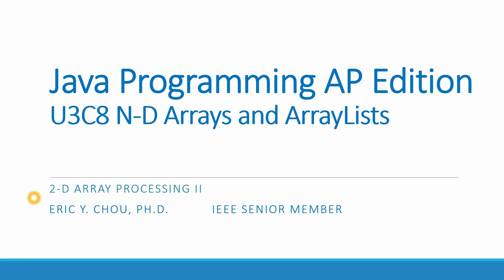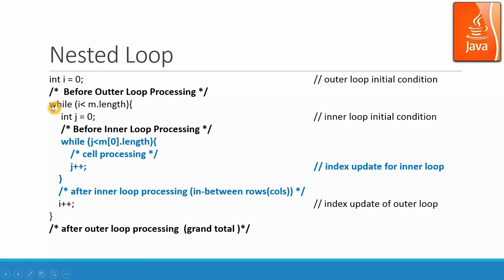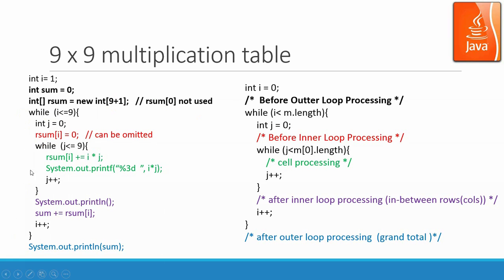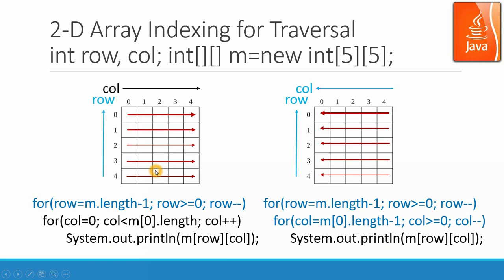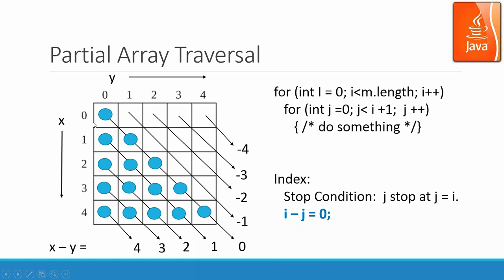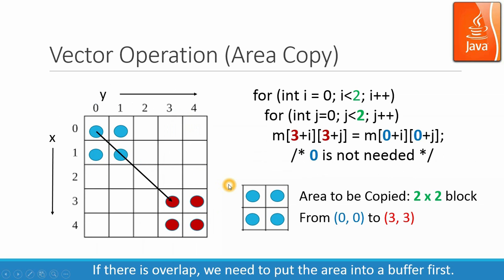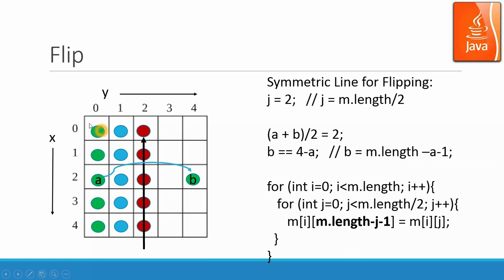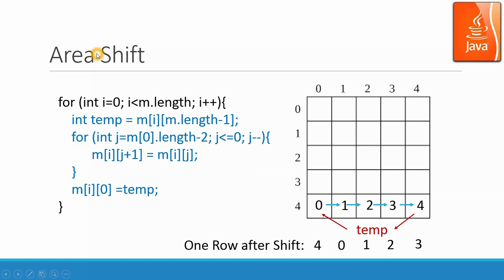ArrayProcessing2DII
eC Academy